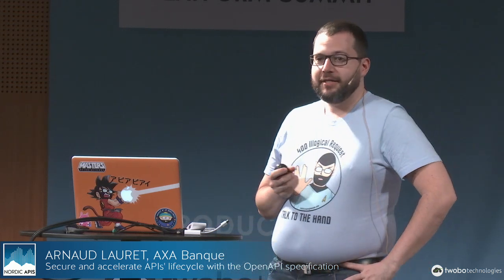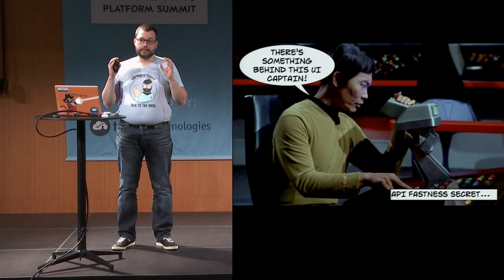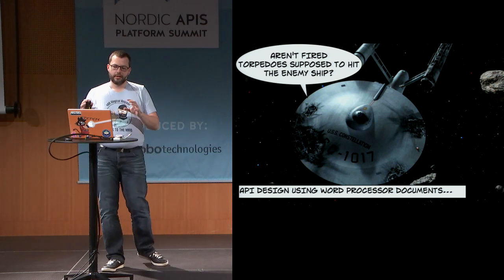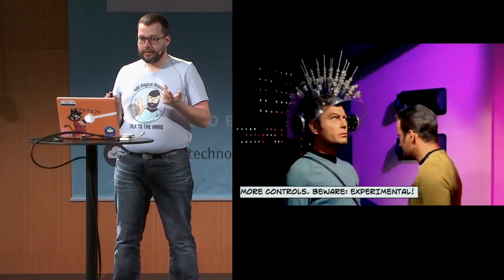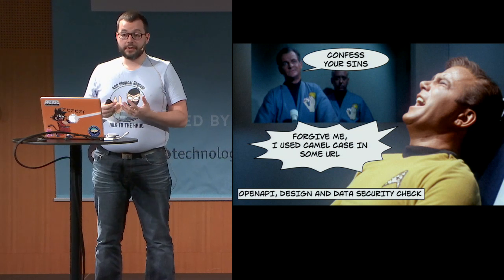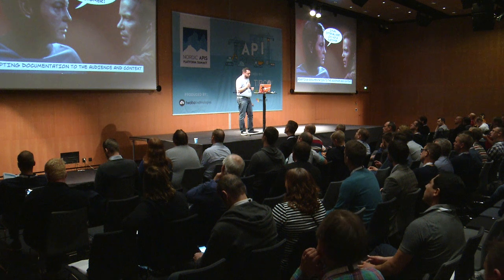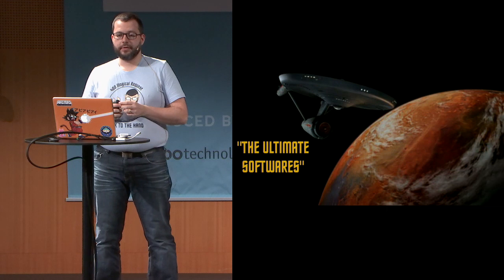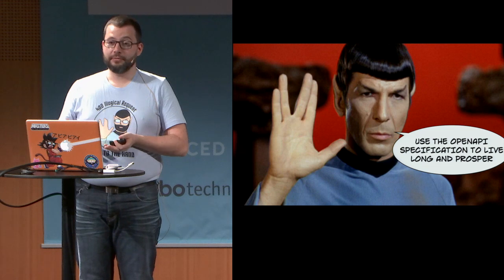Secure and accelerate APIs' lifecycle with the OpenAPI specification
This is a session given by Arnaud Lauret at Nordic APIs 2016 Platform Summit on October 25th, in Stockholm Sweden.

Description:

Often reduced to Swagger UI and seen purely as a solution for generating API documentation, the OpenAPI (fka. Swagger) Specification format offers many possibilities that span the full API lifecycle. In this session we will identify some of the many advantages of this API definition from design to production, including topics such as design, mock, development, test, documentation continuous delivery, securely evolve an existing API. All this contributing in accelerating and securing API’s lifecycle.